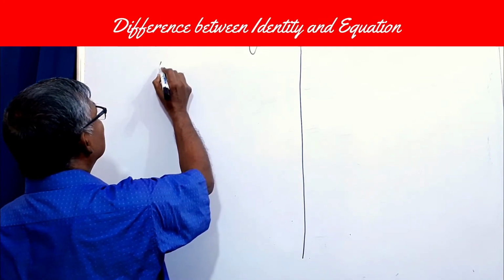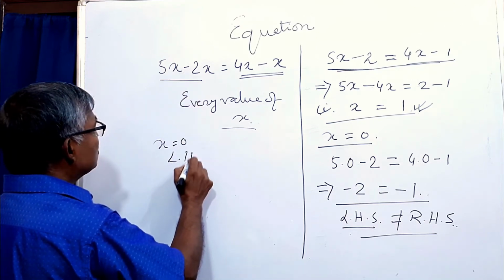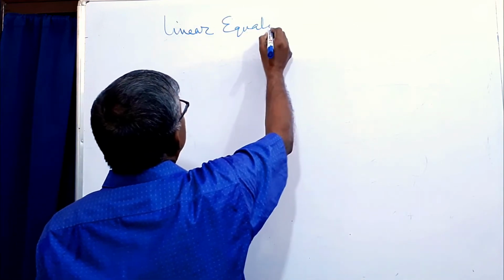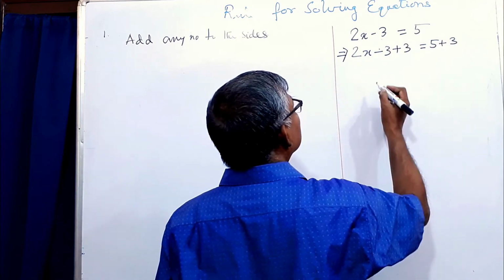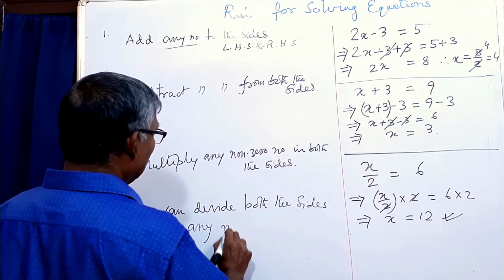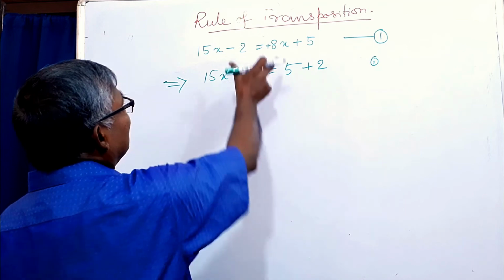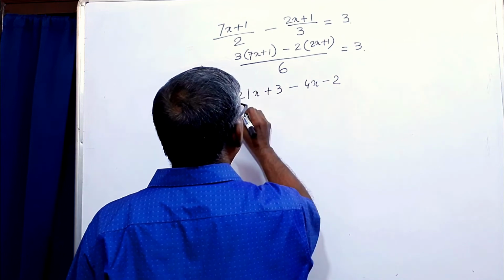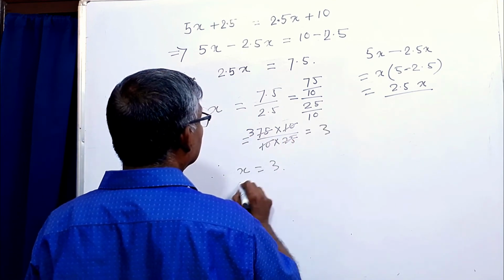Linear Equations in one Variable | How to Solve | NCERT | CBSE | ICSE | STATE BOARD | Part 1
Hi Students, In this video  you will learn How to solve Linear Equations in one Variable .
Definition of an Algebraic Equation that is what is an equation  is clearly explained. The difference  between an Identity and an Equation also given with examples. The methods of solving the simple equation are explained.

What is linear equation in one variable or definition of Simple Equations are explained.
 How to solve Equations with variables on both sides, what is root of an equation or solution of an equation is pointed  for the students.
How to solve equations instantly

0:00 Distinction between Identity and Equation
4:30 Giving the definition of L.H.S & R.H.S of an equation
5:45 Giving the definition of a Linear Algebraic Equation
7:06 Giving the definition of Simple Equation
7:40 Giving Rules for solving Equations
14:18 Giving suitable example number 1
15:35 Giving suitable example number 2
17:25 Giving suitable example number 3
19:10 Summary of the topic discussed

Difference between an identity and an equation is also explained with examples.
After watching the video you will learn Shortcut tricks to solve a  linear equation i.e. a simple equations,
Examples of linear equations in two variables are also explained for your learning the same.
How to solve simple equations are stated in easy  & shortcut methods.

So students please follow the video from beginning to end to learn What is an Equation .
And some related mathematical problems on these topics are given here.